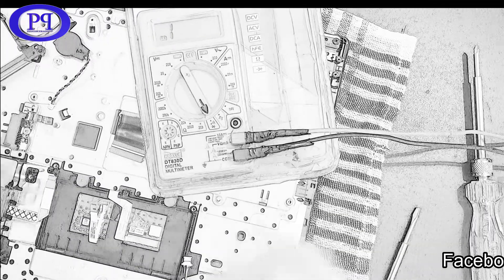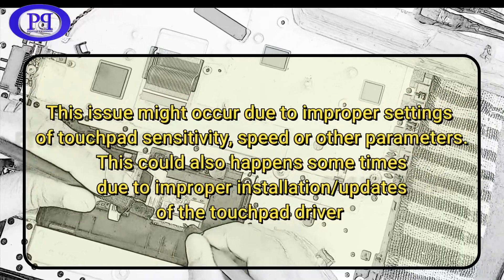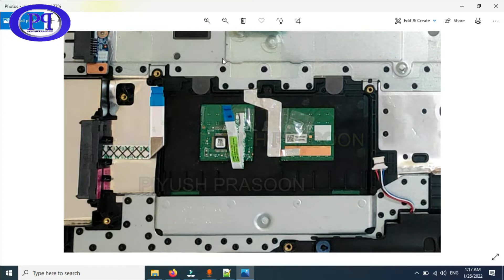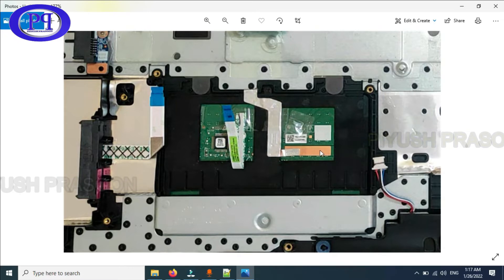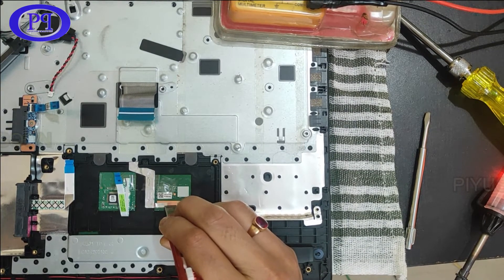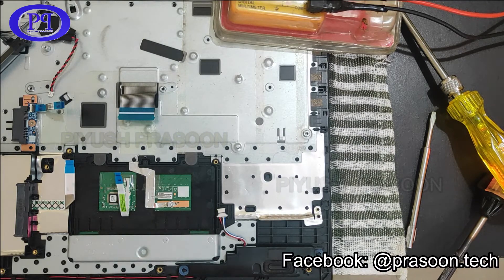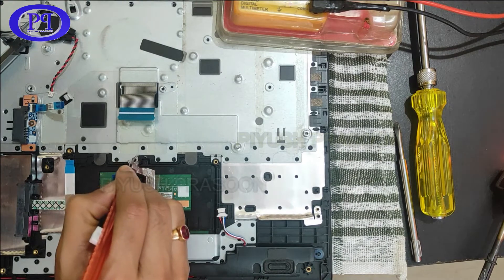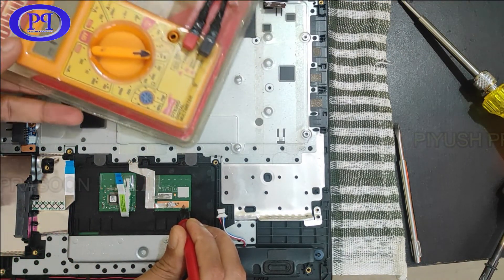Fix Shaky or Jumping Mouse Pointer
This video is about the solution of shaky, jumping or unstable mouse pointer.